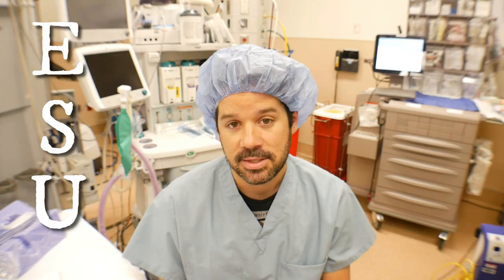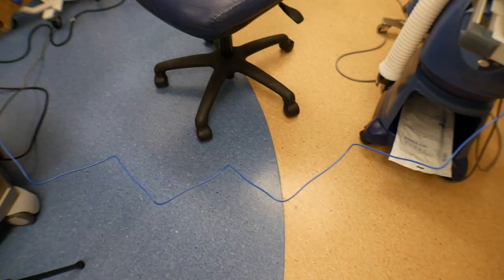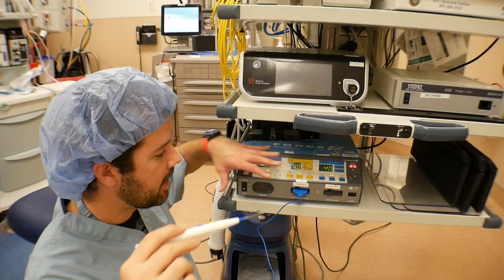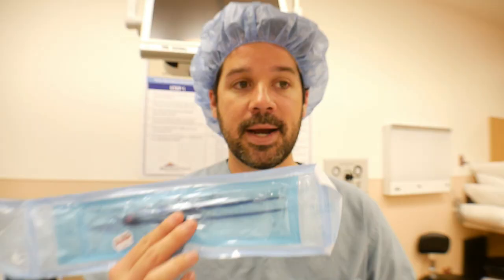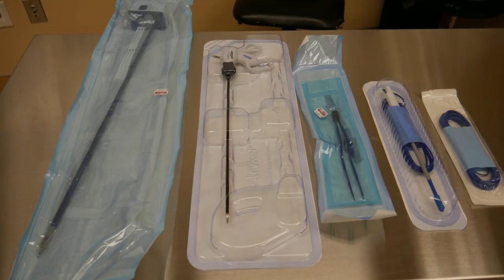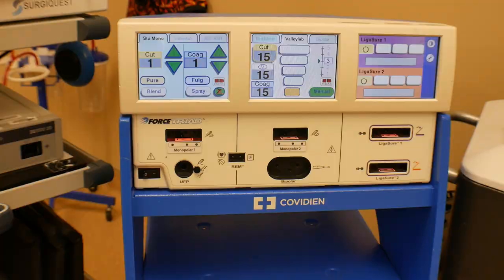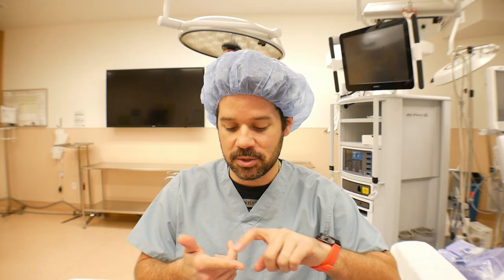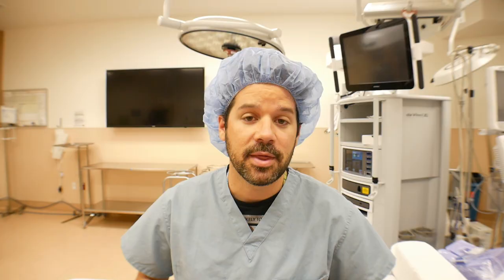Electrosurgery & The Bovie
- Stephanie Lake
     - Haden Frame